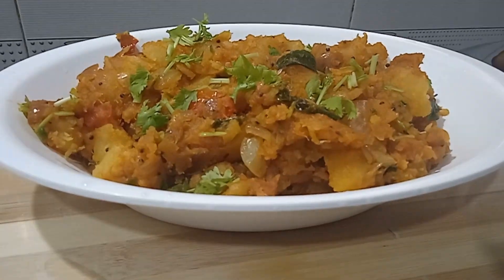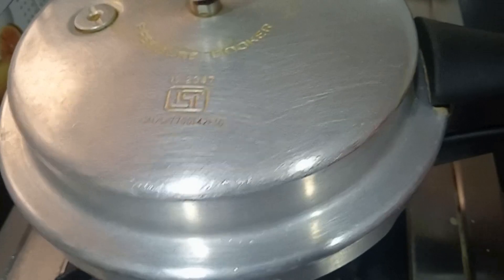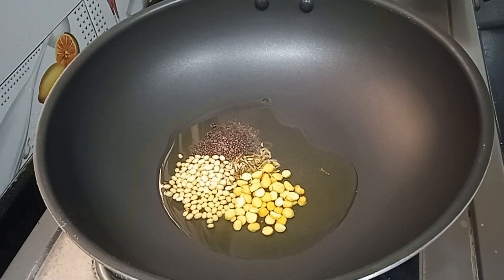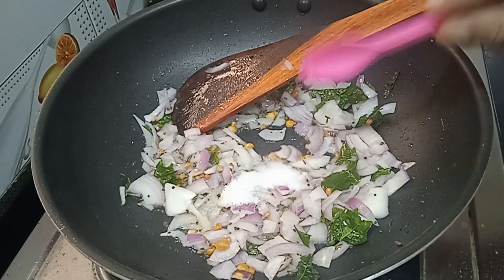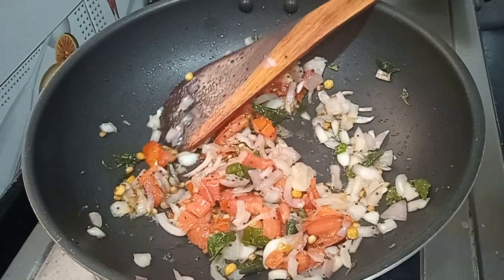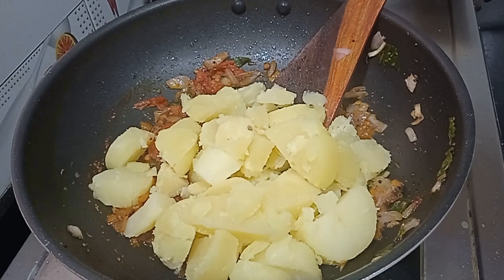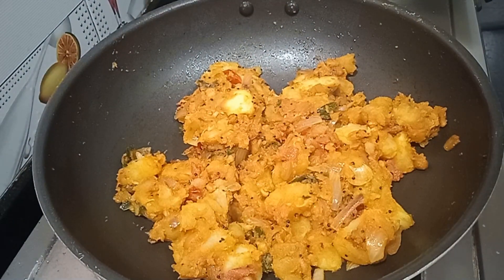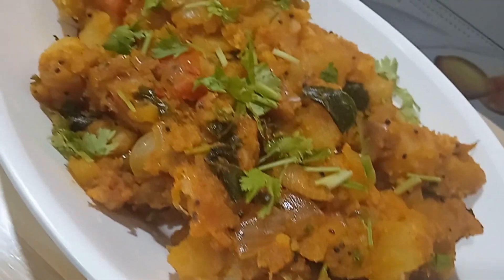Potato fry I బంగాళదుంప వేపుడు వెరైటీగా ఇలా చేయండి I GAYATHRI NANDU KITCHEN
I'm Gayathri Youtuber "Gayathri Nandu Kitchen" In our channel we deal about Youtube Cooking Video, in telugu, We Prepare Veg, Non veg, Snack, Healthy Food, Fruits Juices, New Variety of Foods, Healthy Tips.